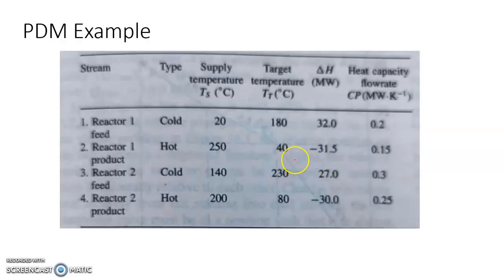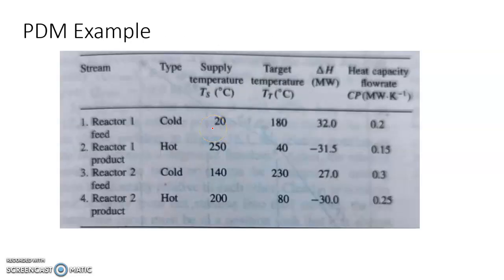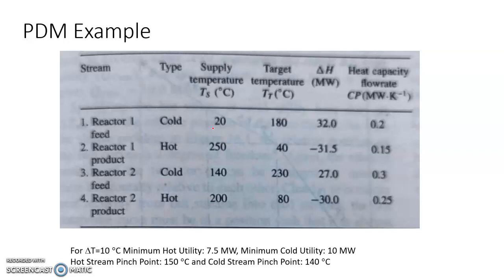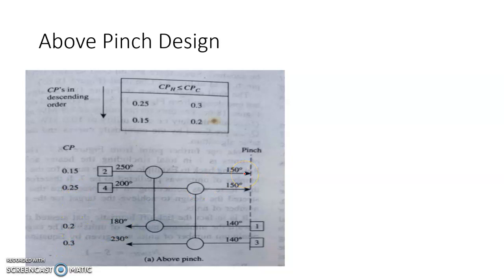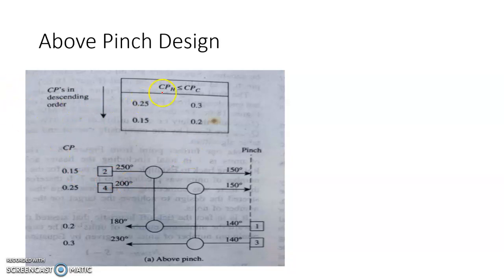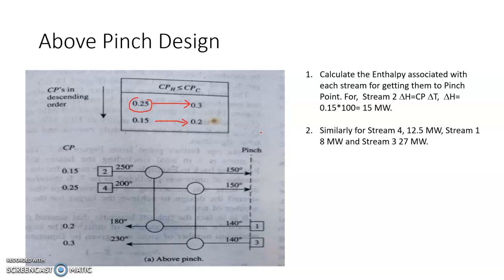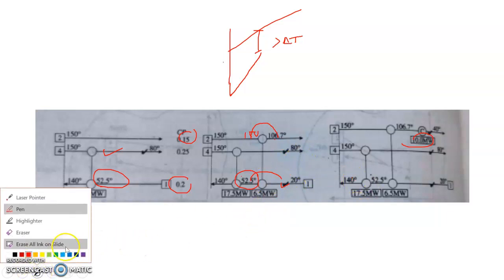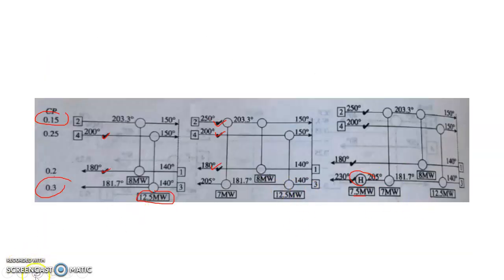Pinch Design Method Example (HEN)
The video discusses the example of how to use PDM to design a heat exchanger network. A simple example explains how to place matches above the pinch and below the pinch region.